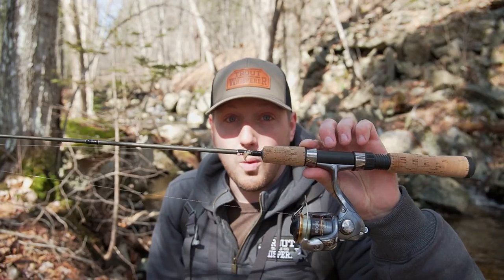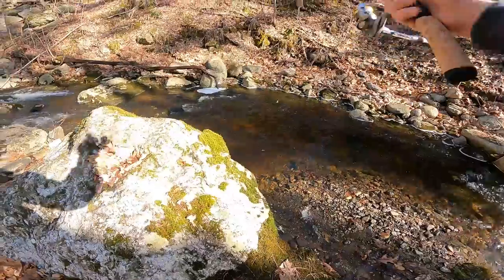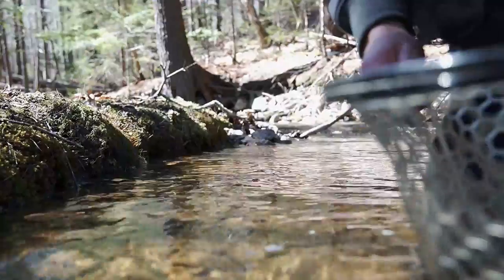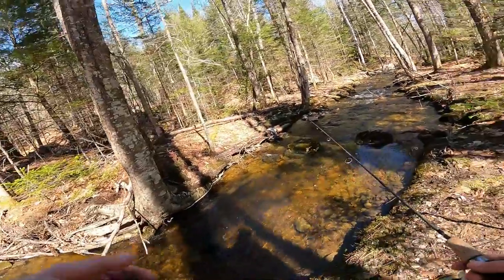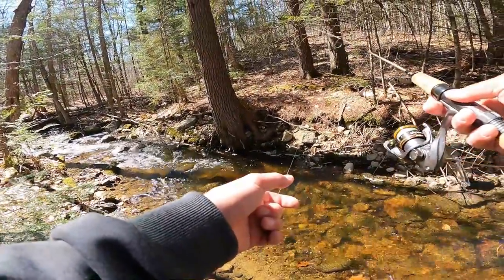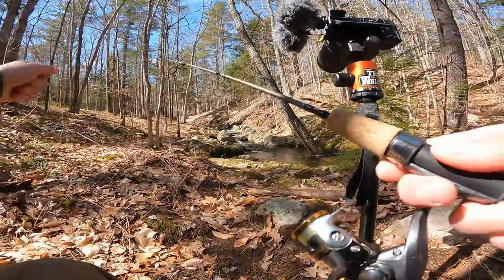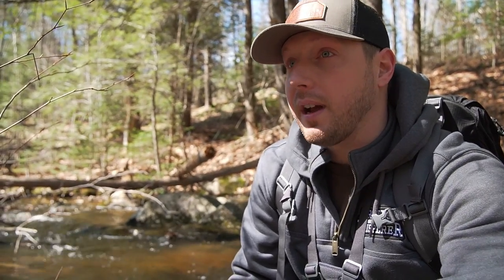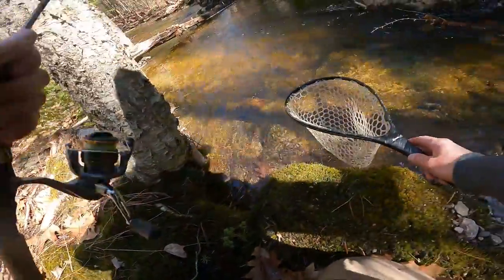Fishing Tiny Mountain Stream for Beautiful Native Brook Trout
Trickle Troutin'! Out here today on a tiny mountain stream catching some beautiful native brook trout.
Rod Used
Reel Used
Line used

My Trout/Salmon Casting & Fly Gear:
Wet Wading Socks
Wader Bag
4wt Fly Rod
4wt reel ZERO fly reel
5wt Moonshine Rod
5wt Reel
7wt Streamer Rod
7wt Reel